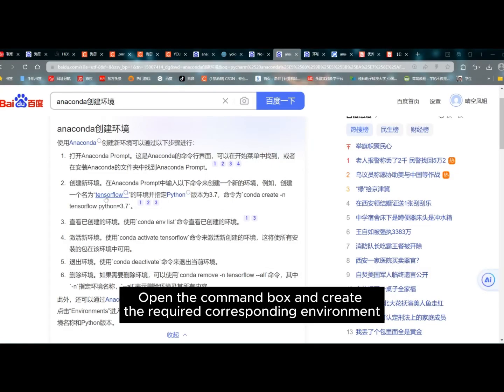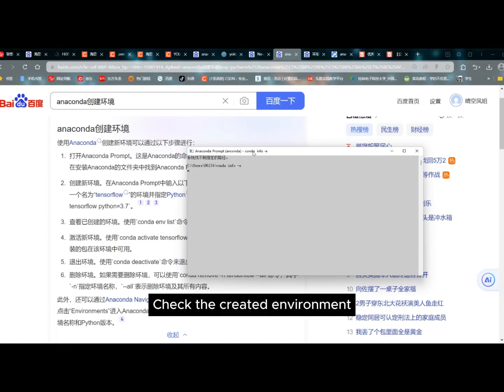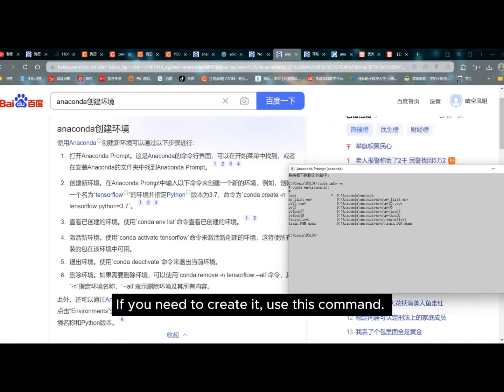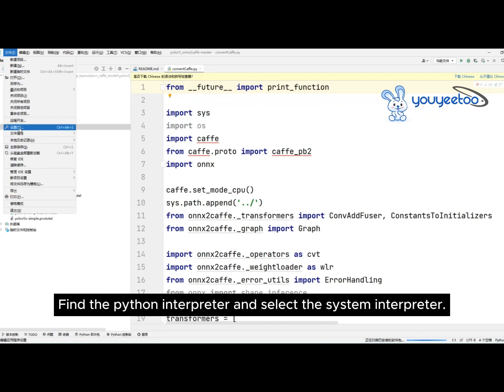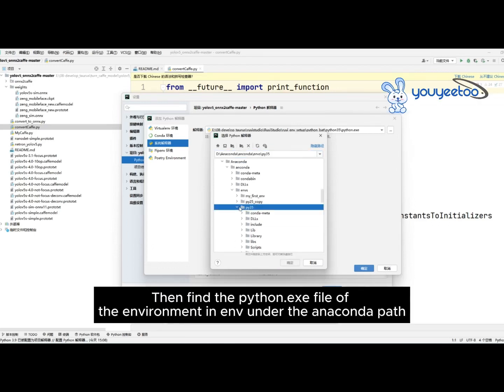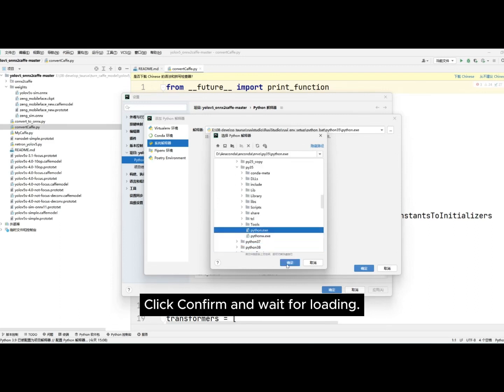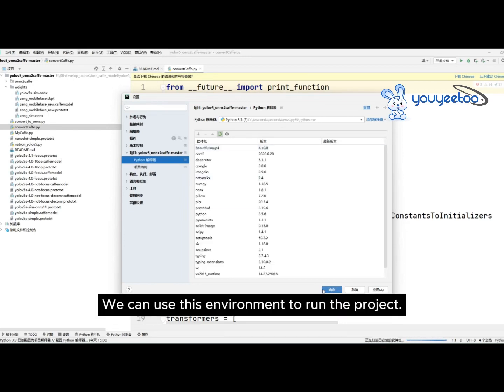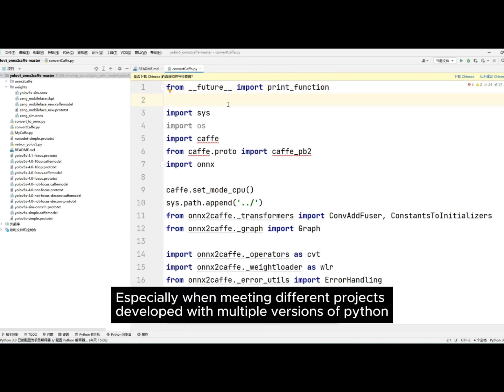Basic use of conda in pycharm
Today we’ll show the basic use of conda in pycharm.